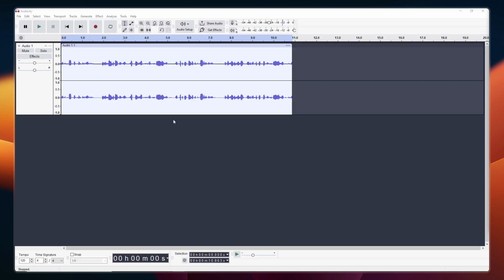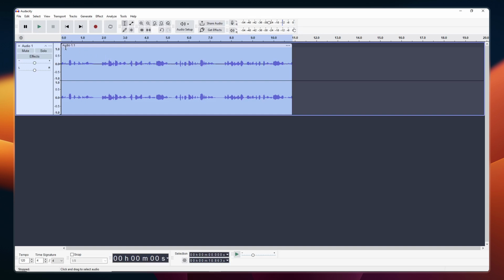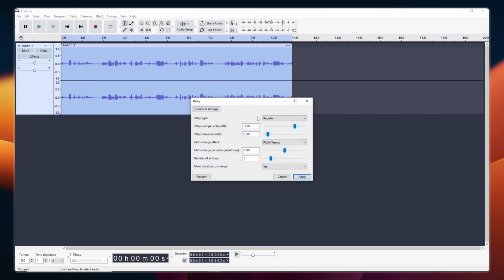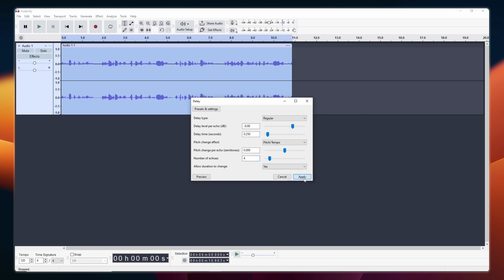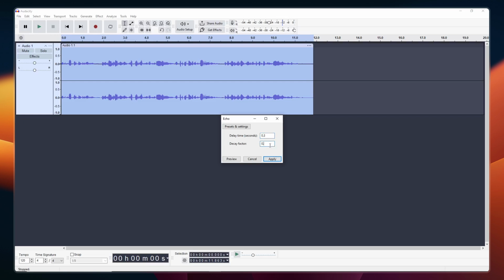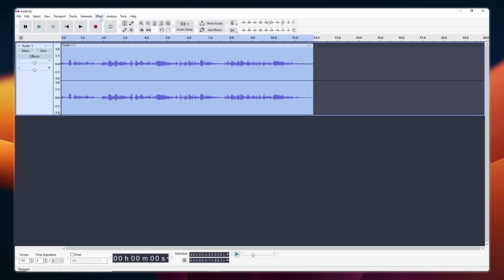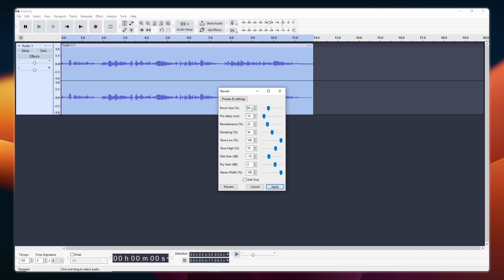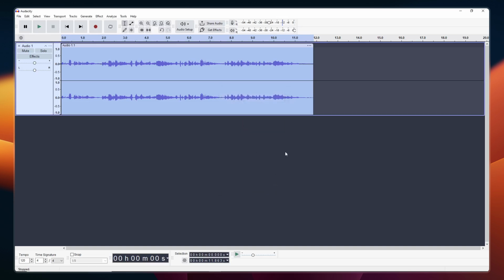How To Add Echo Delay Reverb Gverb In Audacity | Tutorial 2026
By the end of this video, you’ll know how to add echo effect in Audacity, setup delay effect in Audacity tutorial, Audacity Gverb reverb plugin how to, learn to use echo delay in Audacity, adding Gverb reverb effect to audio Audacity, Audacity tutorial for echo and delay, apply Gverb reverb in Audacity explained, best way to add echo delay Audacity, getting started with Gverb reverb Audacity, Audacity audio effects echo delay setup, enhance sound with Gverb reverb Audacity, complete guide to echo delay Audacity